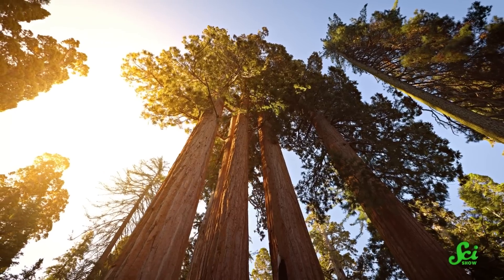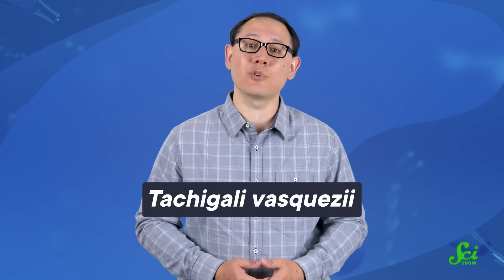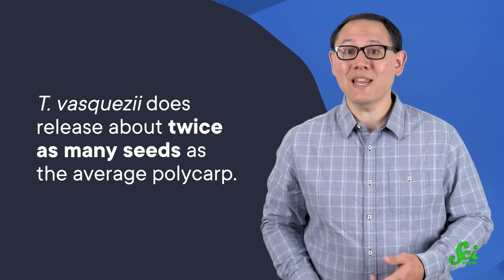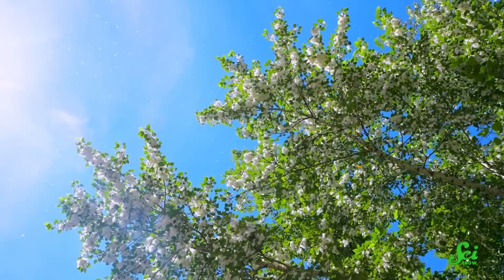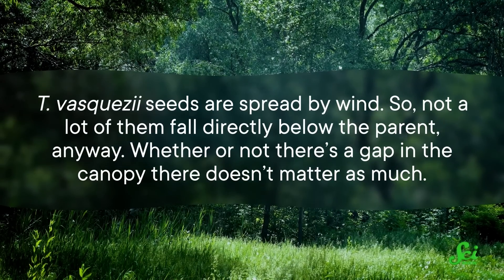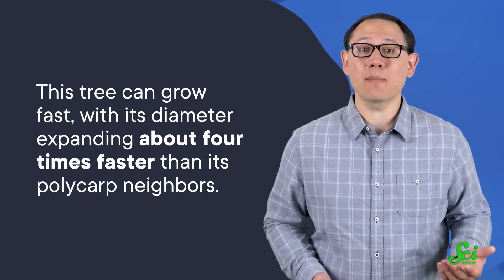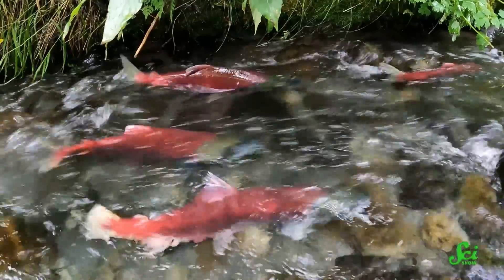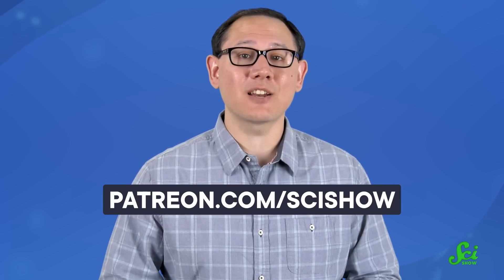Why This Tree Is Like a Salmon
Not all trees will yield a bountiful harvest every year. These trees will only do it once in their whole lifetime.